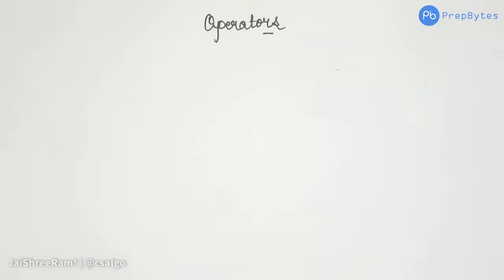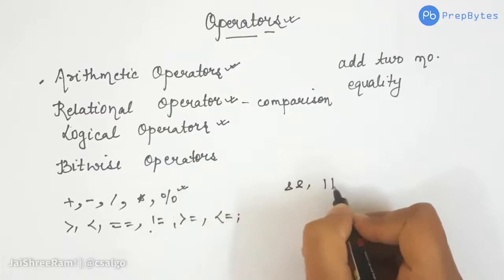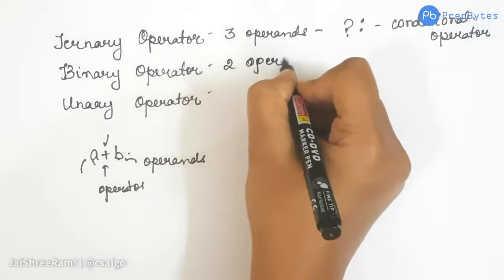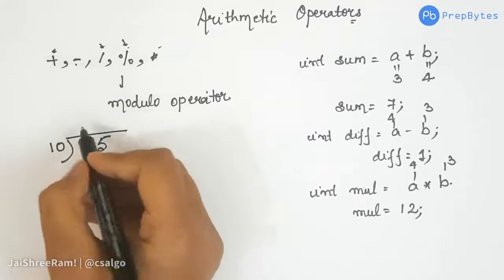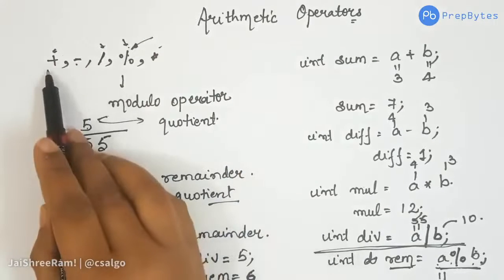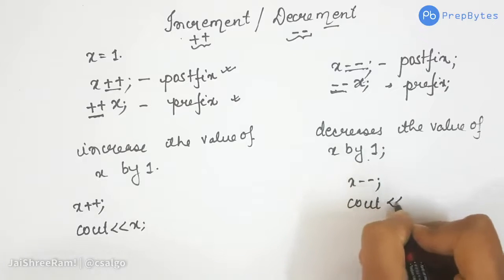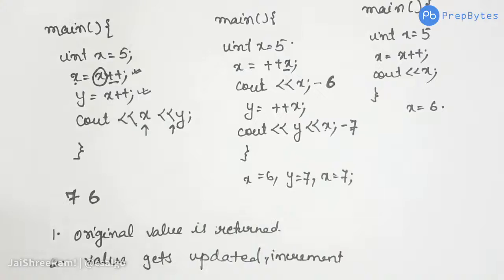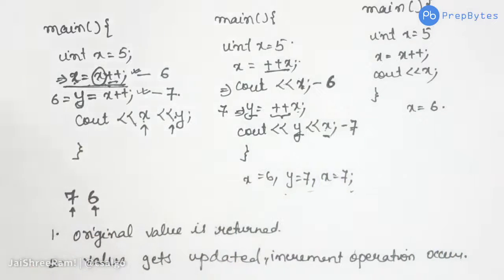#5 Operator in C++ (Part 1) || C++ CodeWithRana